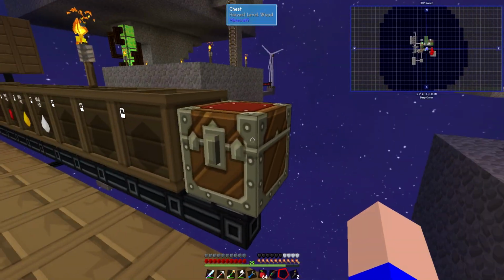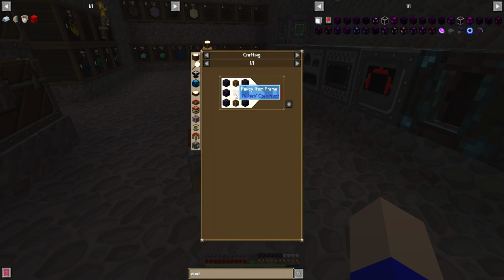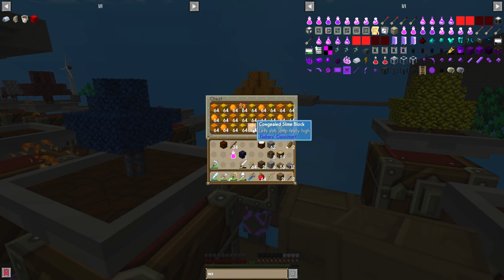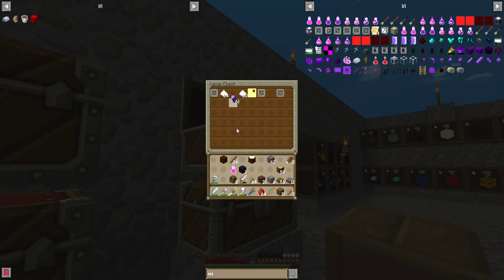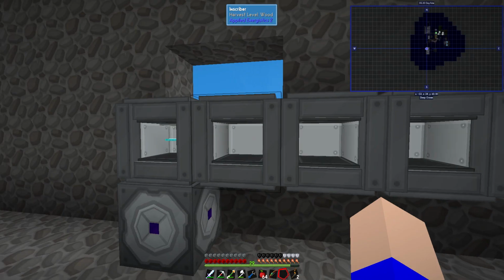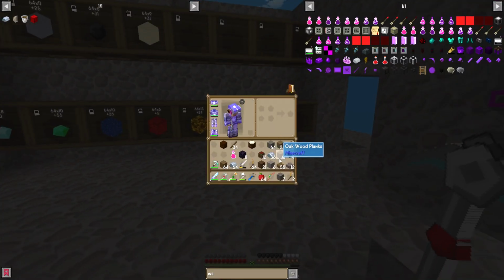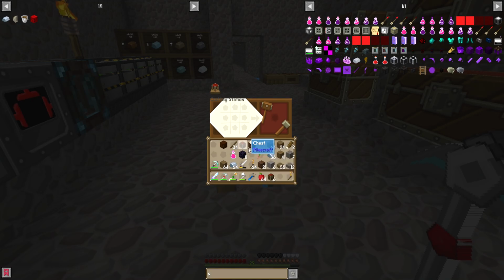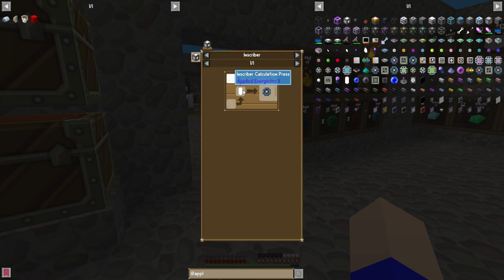Minecraft - Sky Factory 4 - Part 53 - A-VOID-ing a mess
From tree we build great things.

Get the mod pack from the curse forge launcher.